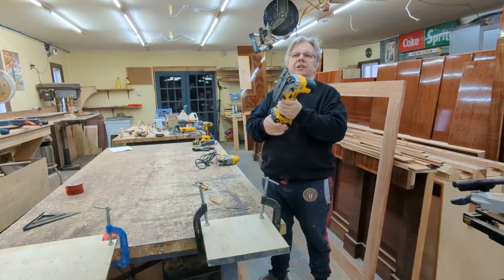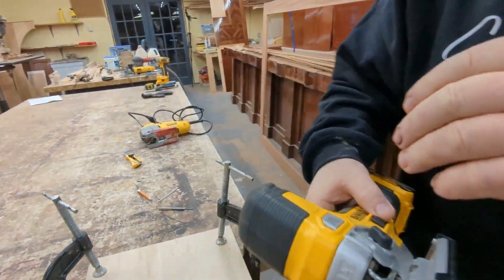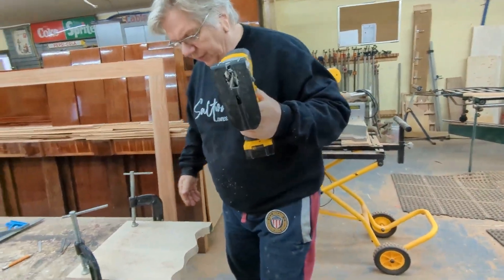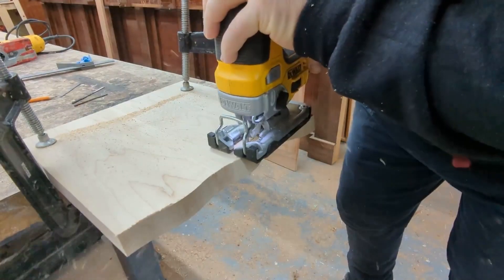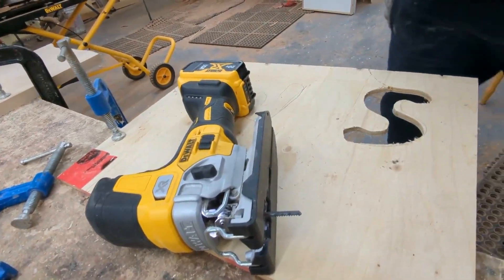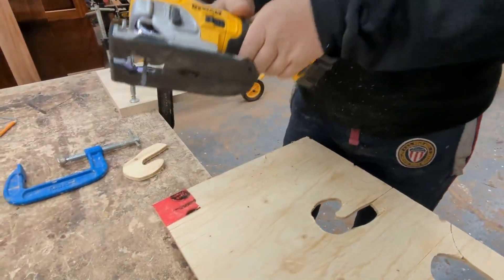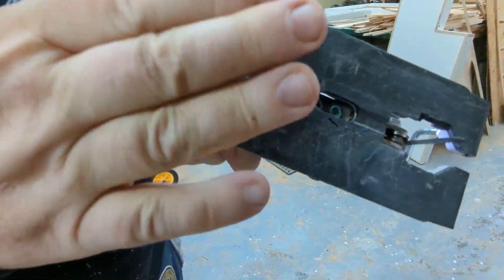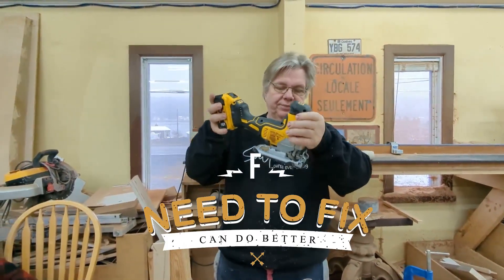Is the DeWalt Jig Saw DCS335B Really Worth the Price? We Uncovered 2 Surprising Flaws...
Here to review DeWalt Barel Jigsaw  DCS335B is this tool a keeper or is it going back to the store?
There are 2 flaws with the saw no one is talking about is this a deal breaker.
Find out if this is a good tool for a newbie thinking about woodworking and looking for a Jigsaw to get started.